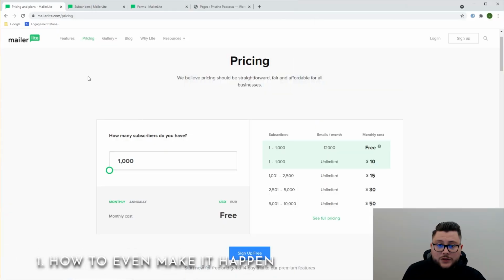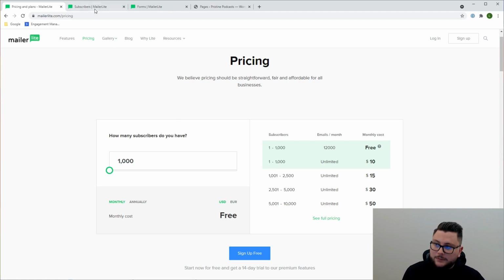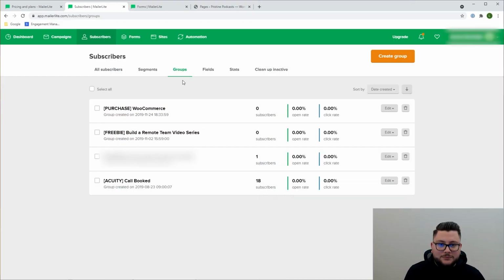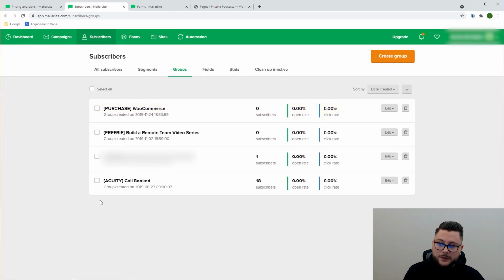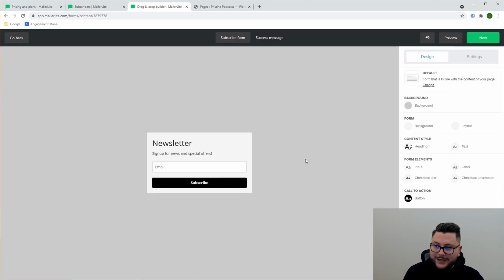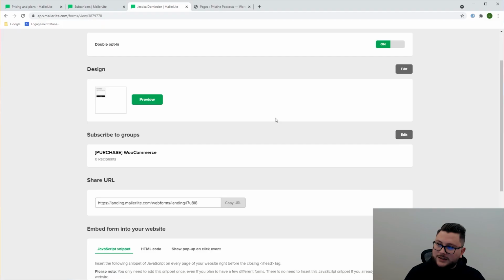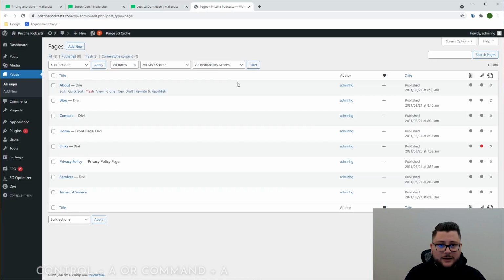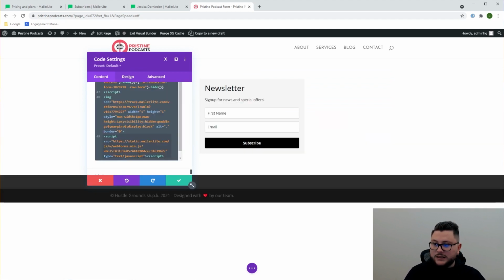Get more Podcast Listeners with Email Marketing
In this video we will be showing you how to grow a podcast audience - using email marketing to your advantage. We will show you how to get started with setting up a simple opt-in form and pop it on your website to start building an email list.

TIMESTAMPS
Intro - 0:00
How to get started with email marketing - 0:15
Expand your reach - 6:15
Strengthen Relationships - 6:43
Connect more regularly with your listeners - 6:57
Convert subscribers to listeners - 7:45
Share additional content - 8:27
Gain sponsorship opportunities - 8:52

🎬 Looking to hire out your editing?